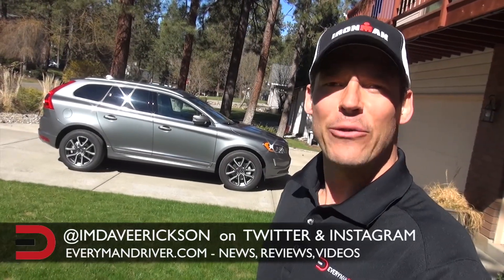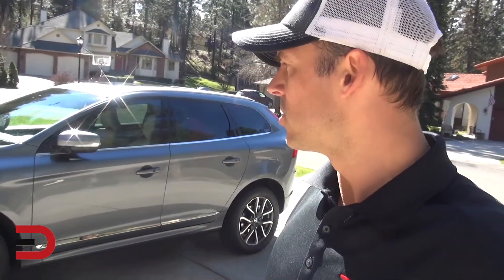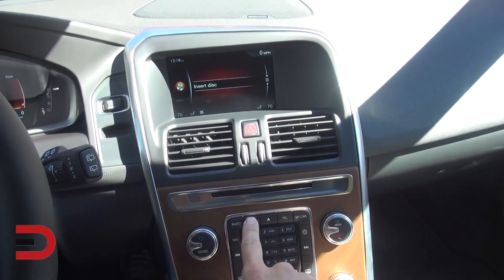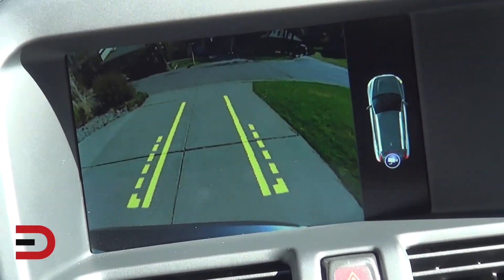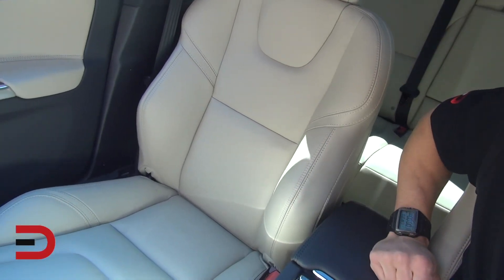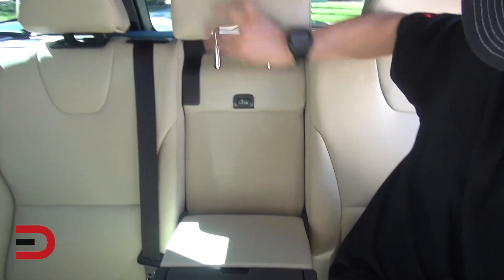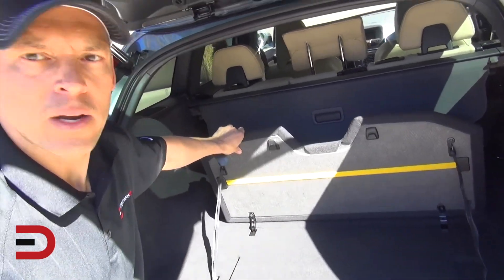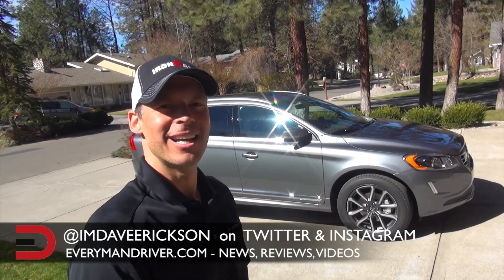Just Arrived: 2016 Volvo XC60 T6 AWD on Everyman Driver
Try my Free car shopping tool for the best deals on cars to buy and lease

DJI Mavic Pro 4k Quadcopter Aerial Drone: